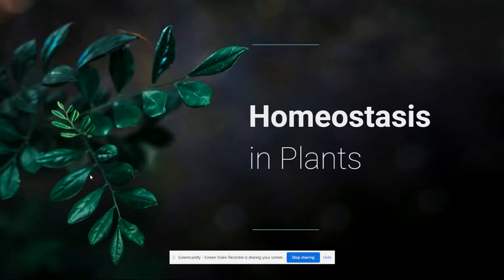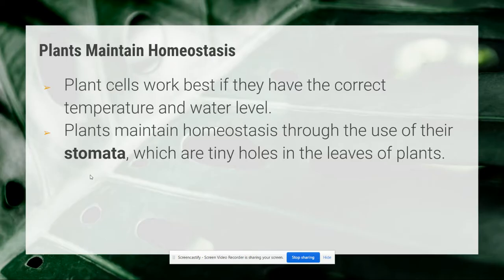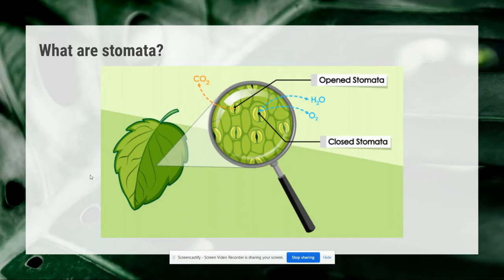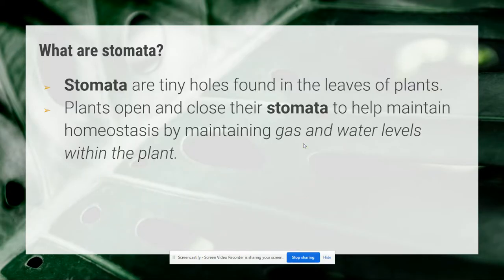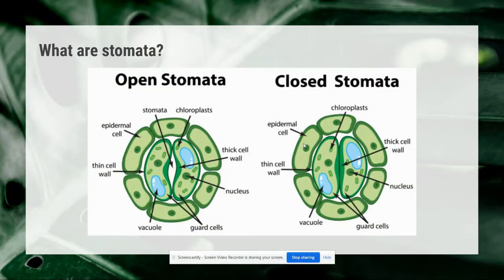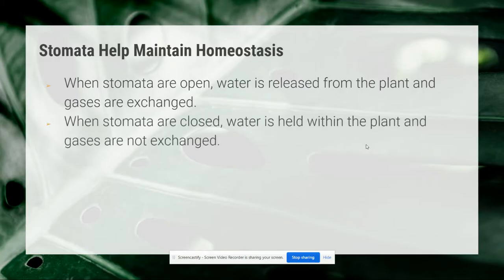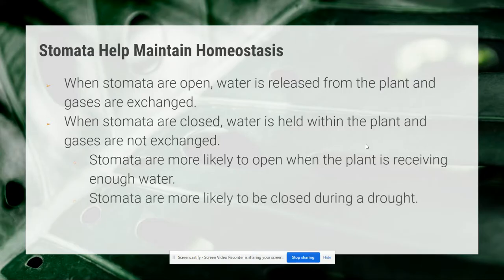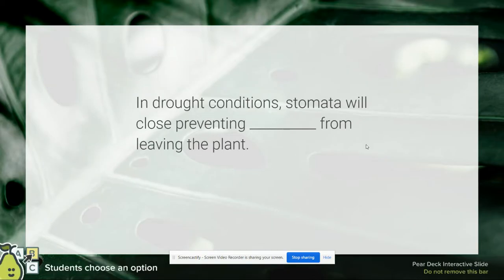Homeostasis in Plants Video